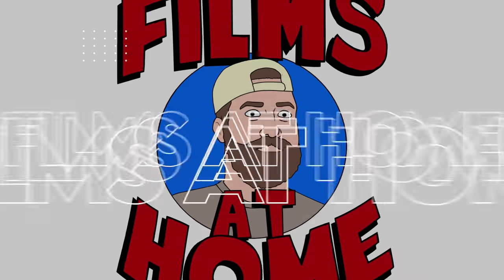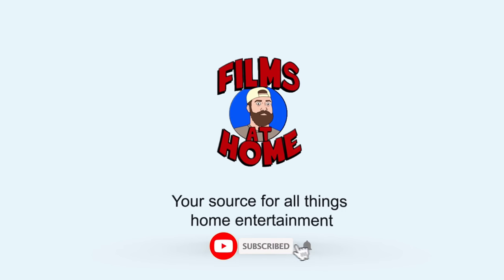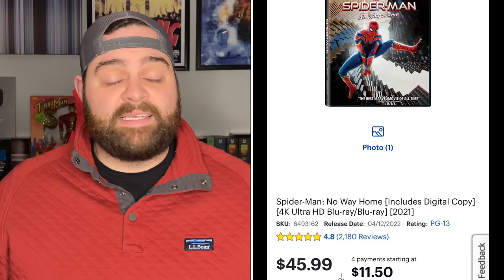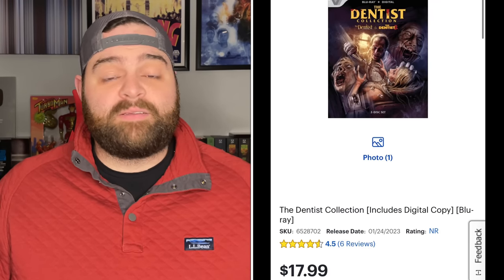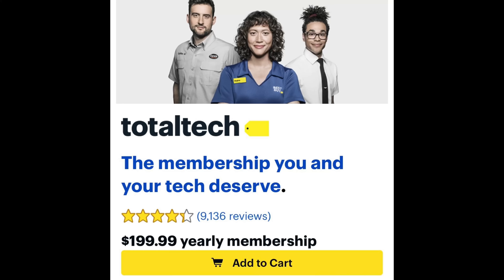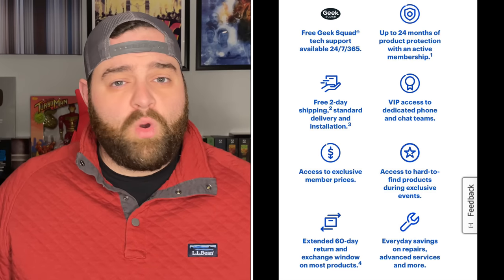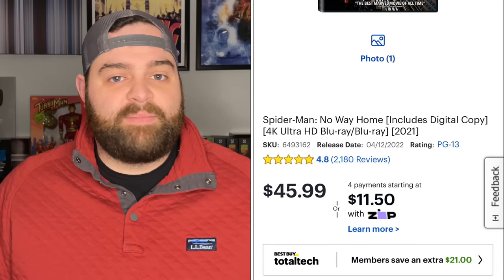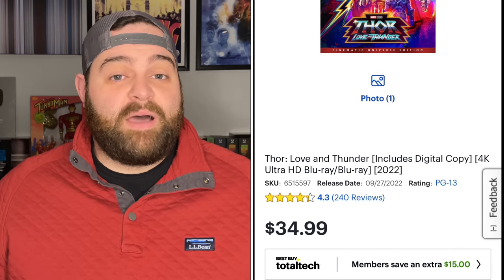Best Buy’s Movie Prices Are INSANE!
Best Buy’s movie prices have been INSANE lately! What’s going on with their physical media selection of DVD/Blu-ray/4K UHD? Let’s find out.

with code JEFF15

Sign-up For A FREE Amazon Prime Trial: